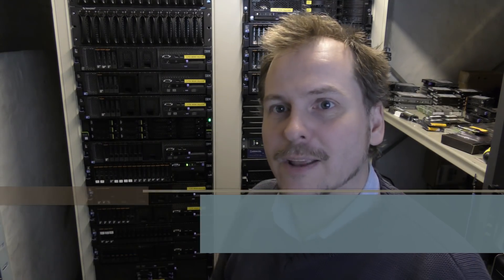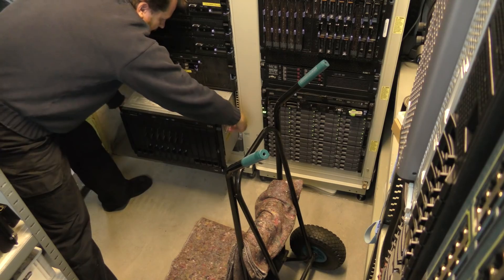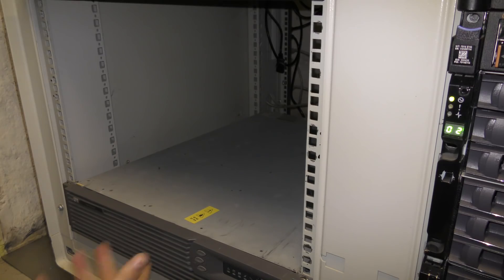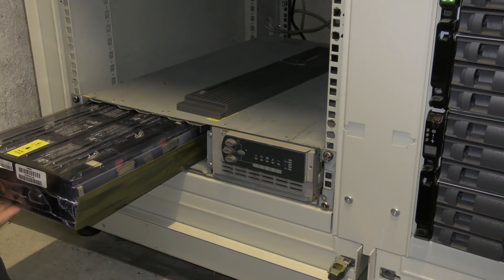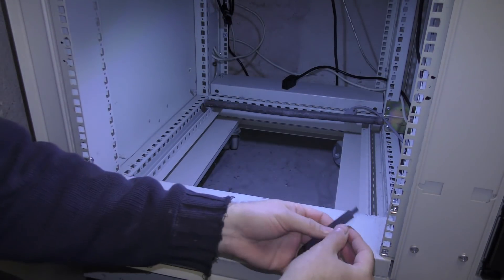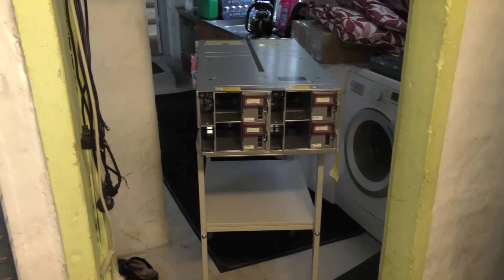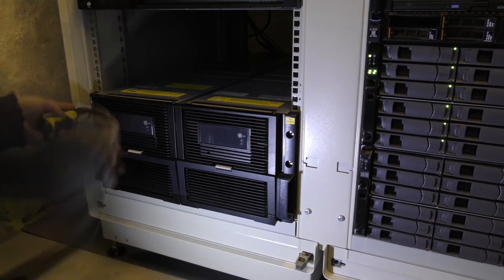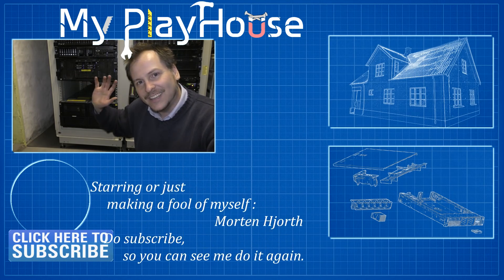The €500 70 bay HPE Storage's Box is now Mounted - 769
Moving Server equipment in and out of the rack. Out goes a IBM BladeCenter E and an HP XR3000 UPS.
And In comes the HPE Storeonce 6500 Storage box.

The Box I got

Link - HP MDS600 DAS Array- 70 x HDD
Link - HP 1TB 3.5 SAS MDL HDD Tray